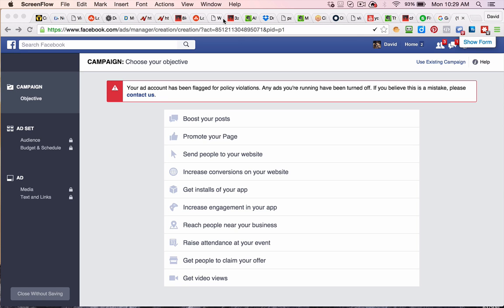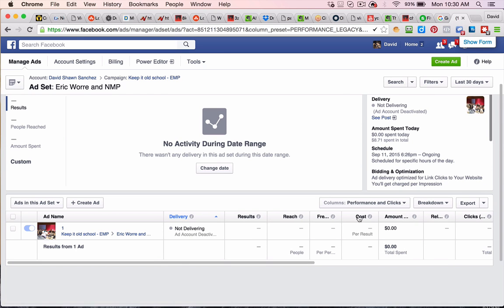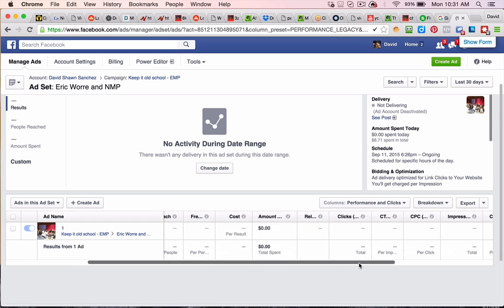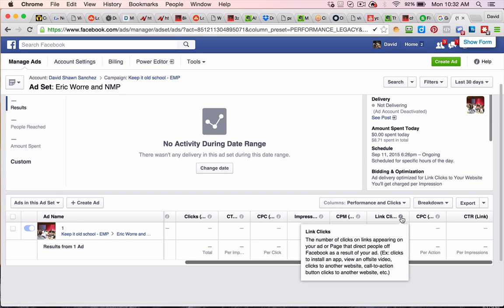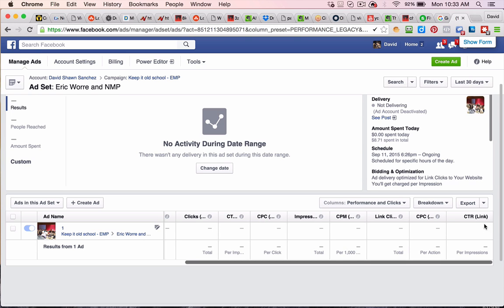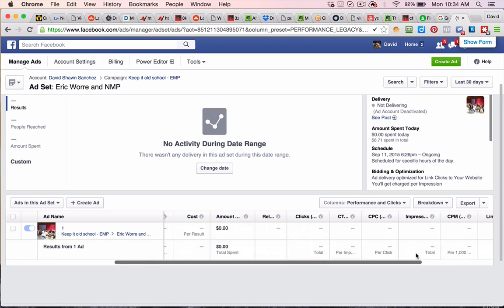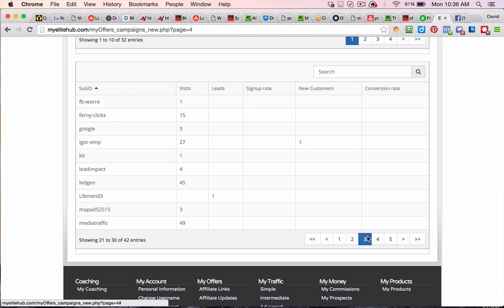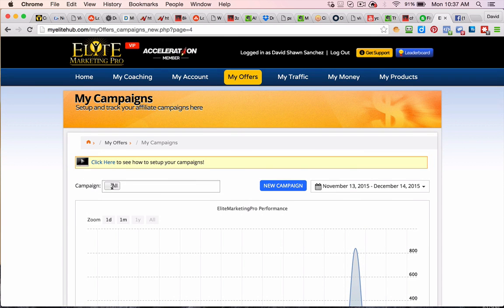Analyzing Facebook Data In Your Ads Manager for Boosted Posts